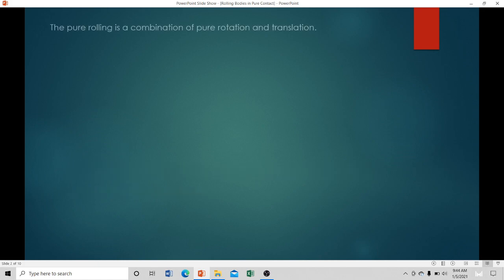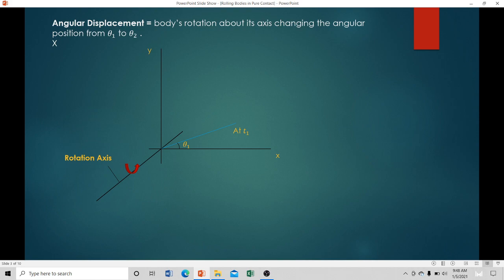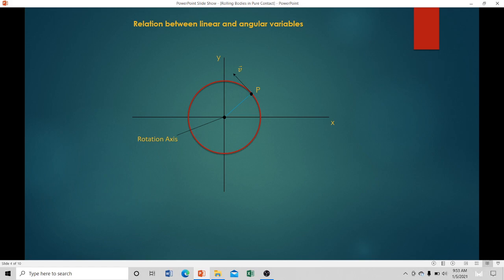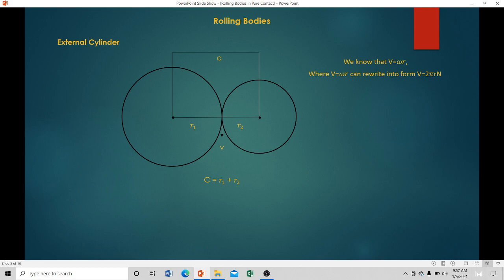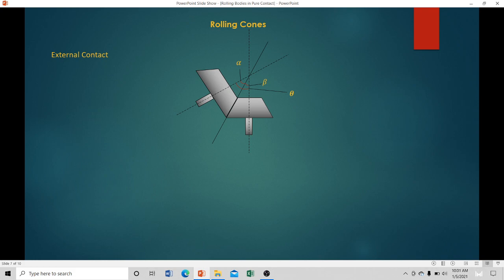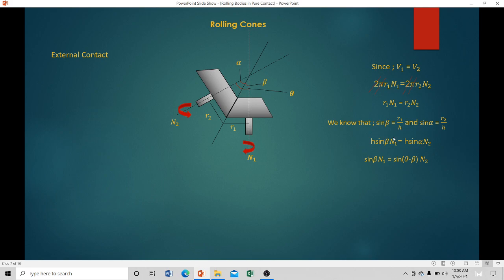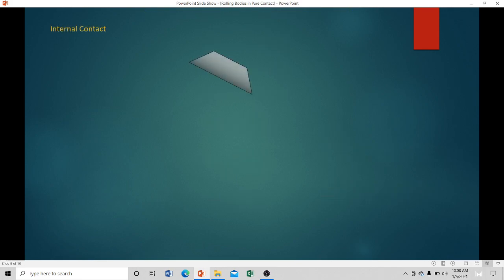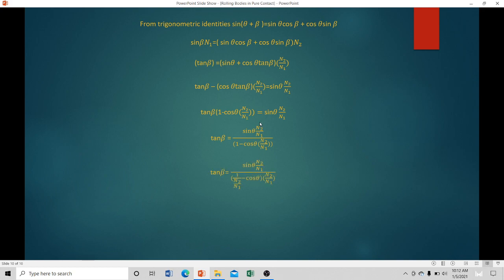Rolling Bodies in Pure Contact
In this video tells about on how important the linear and angular variables in terms of calculating the rolling between two bodies either cylinder or cones  type.